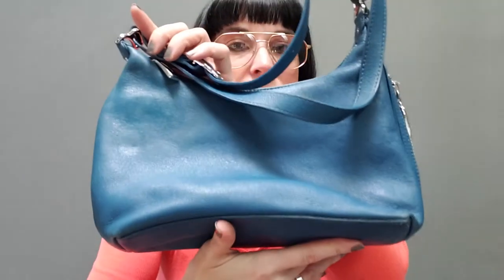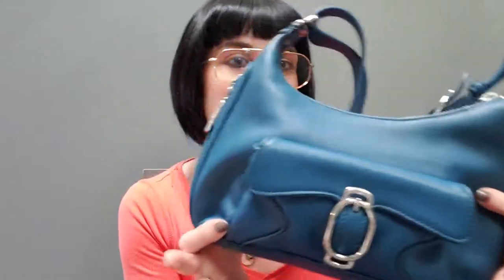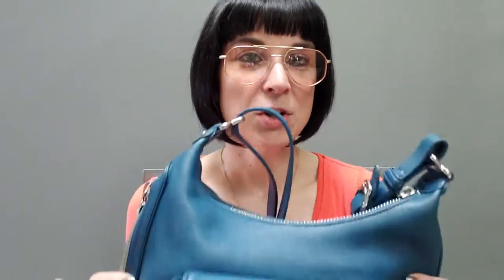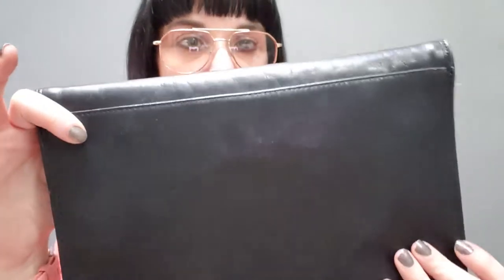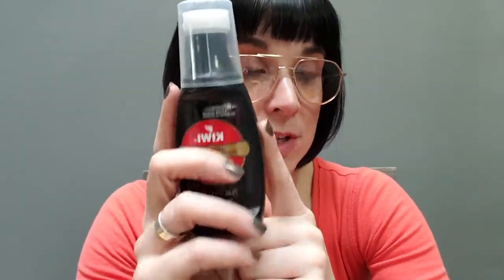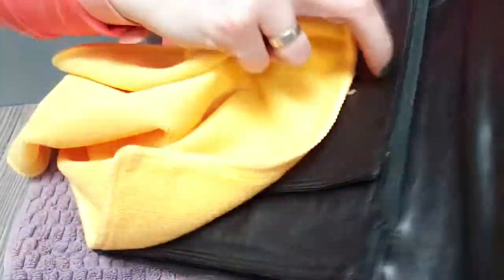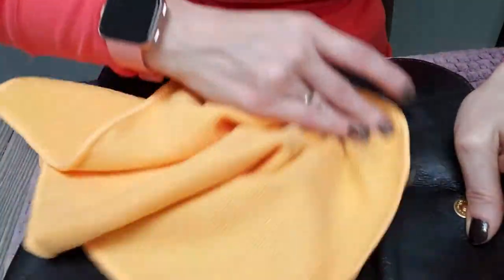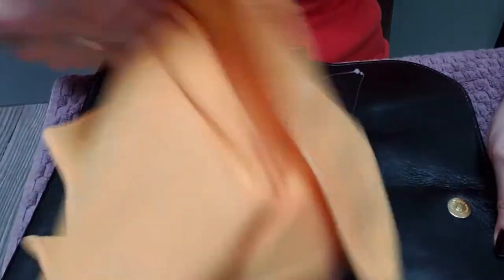Refab my Bag How to Easily Clean Your Leather Purse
Cleaning and touching up a vintage leather bag. Super easy for anyone to do!

You can find me @kmvintage on Poshmark